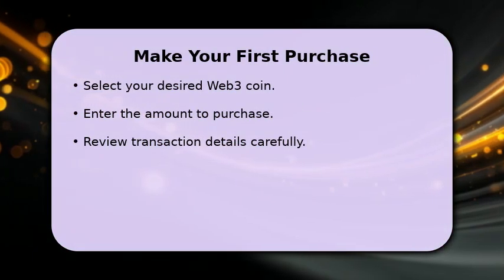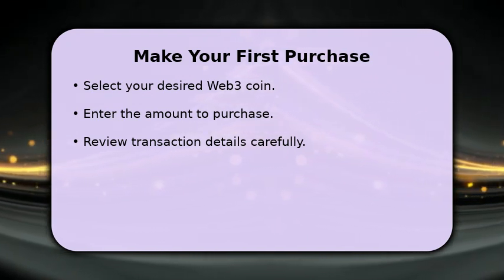How to Buy Binance Web3 Coin - Easy Guide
▸ (f) Are you interested in investing in the Binance Web3 coin? In this video, we will provide a step-by-step guide on how to buy Binance Web3 coin. We will cover the necessary steps to get started with buying and storing your coins safely. Whether you're a beginner or an experienced investor, this video is perfect for anyone looking to learn more about Binance Web3 coin.